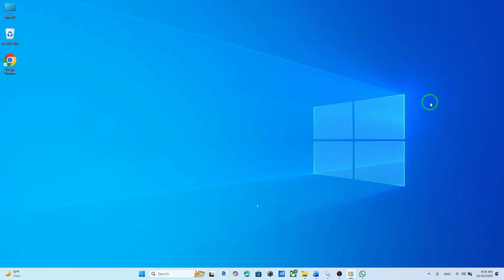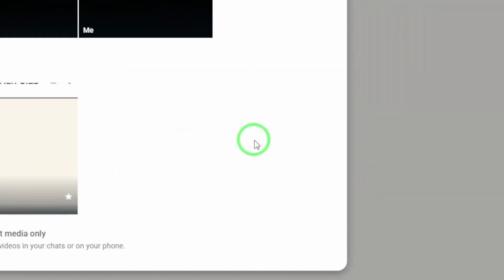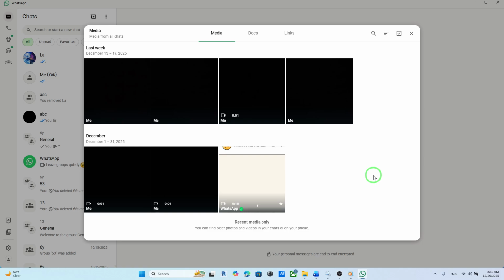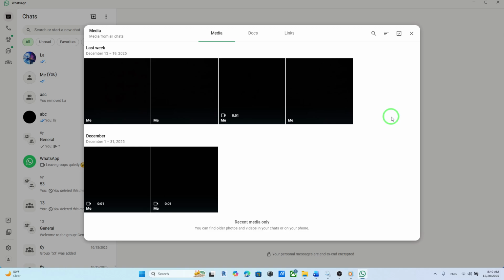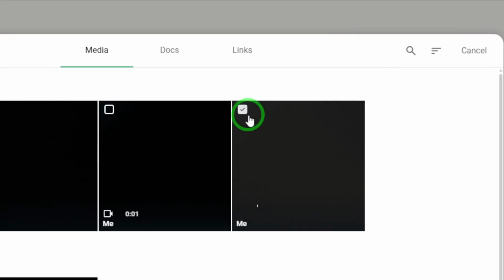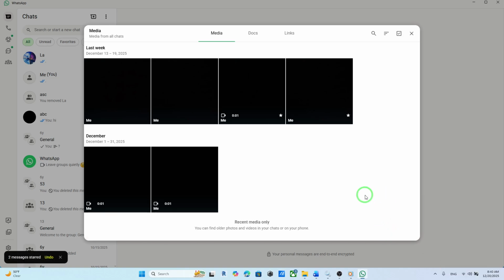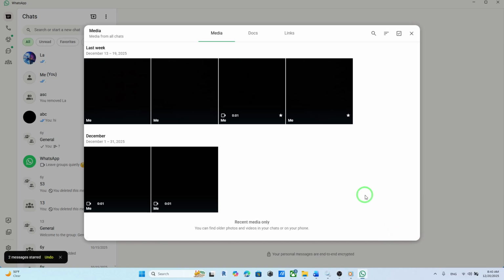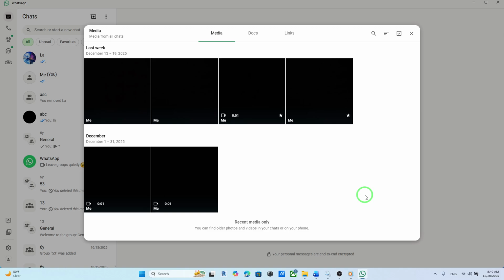How To Star Sent Media On WhatsApp App On PC (New Update)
Learn how to star sent media on WhatsApp App on PC with this simple step-by-step guide. This new update makes it easier to organize and access your favorite photos and videos directly from your computer. Follow the steps below to quickly mark your important files.

1. Open WhatsApp app

2. Click on the media icon at the left side menu

3. Choose Media to find the media you want

4. Click on the Sort icon at the top of the window

5. Then choose You

6. Click on the Select icon at the top of the window

7. Select all the media you want, click on the Star icon

With these easy steps, you can manage your favorite WhatsApp media effortlessly and keep everything organized on your PC.-

Chapters:
00:00 Intro
00:12 Soultion
01:05 Outro